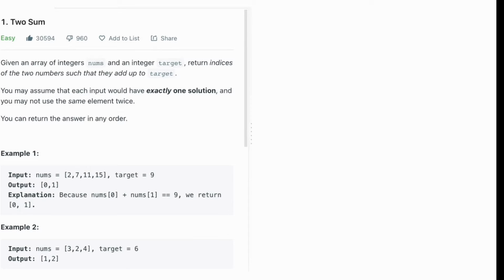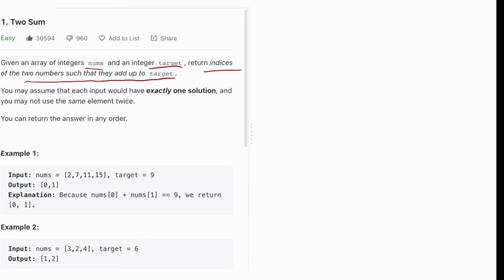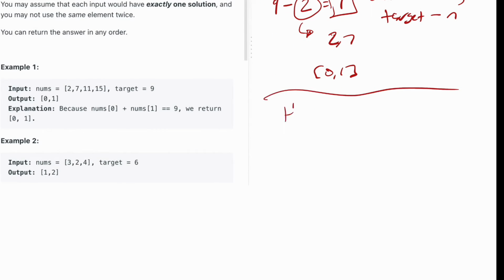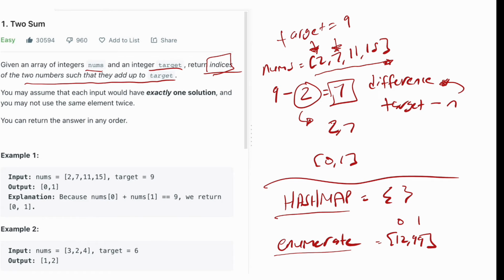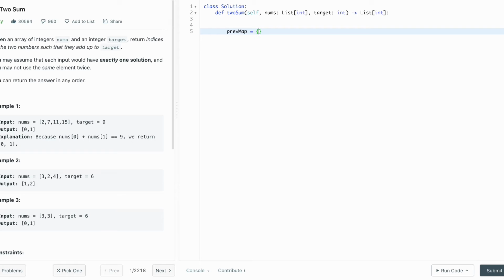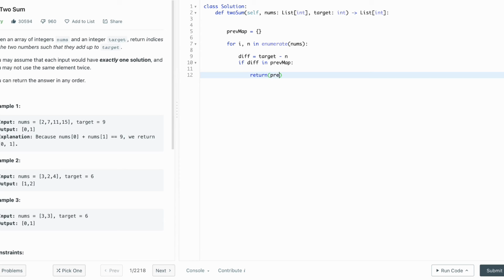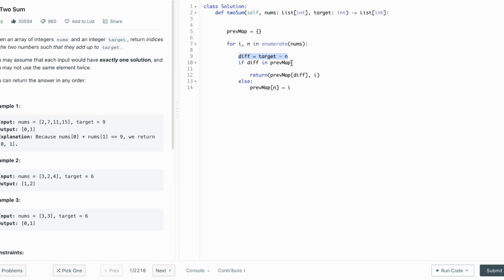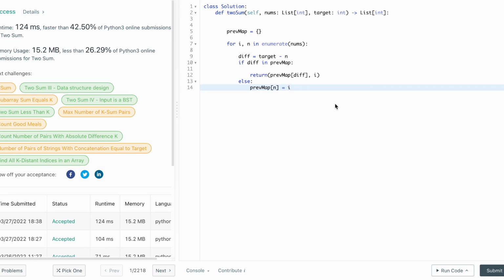Crush the Coding Interview - Leetcode 1: Two Sum (Python)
Hey everyone!

Hope you're doing well! This is the first part of my new Data Structures and Algorithms Series going from total beginner to landing the job and getting hired!!

This series will focus on python because its easy to read and you can hopefully take it and implement your solution in the programming language of your choice!